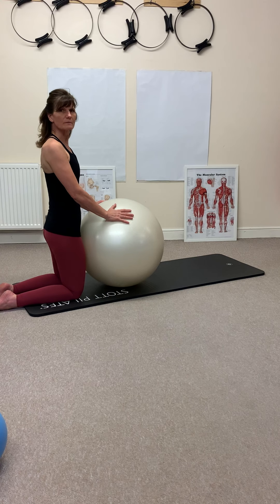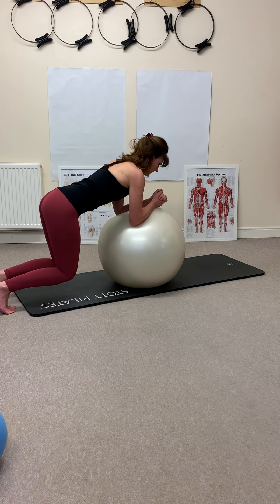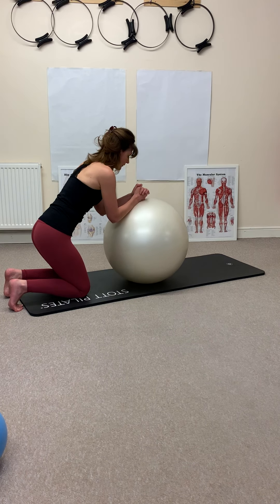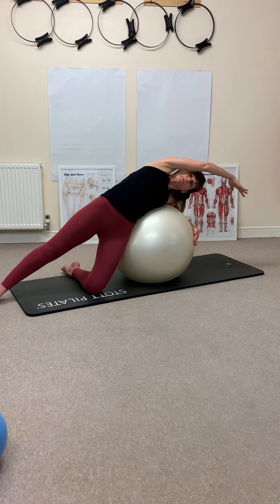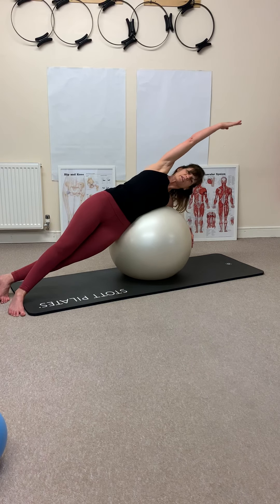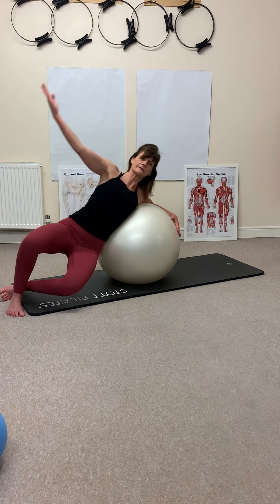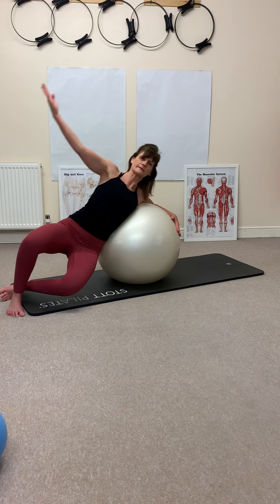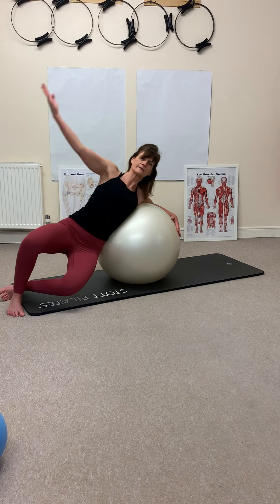Intermediate Fitball Pilates Workout | Coredynamics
Short Intermediate Fitball workout that targets the whole body